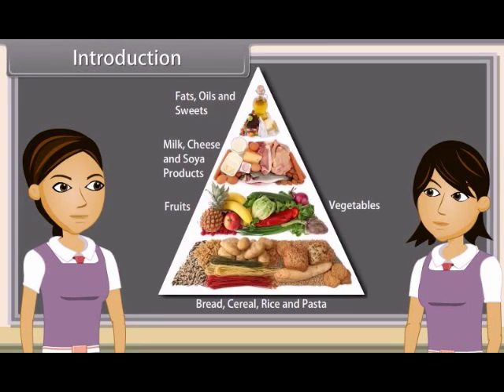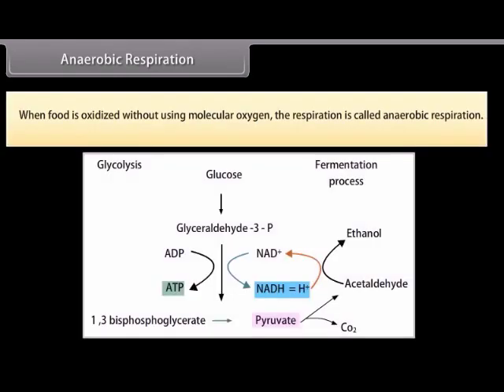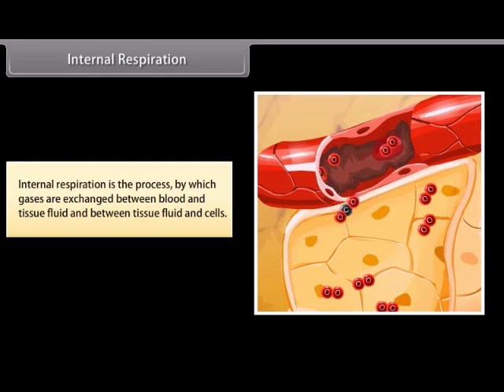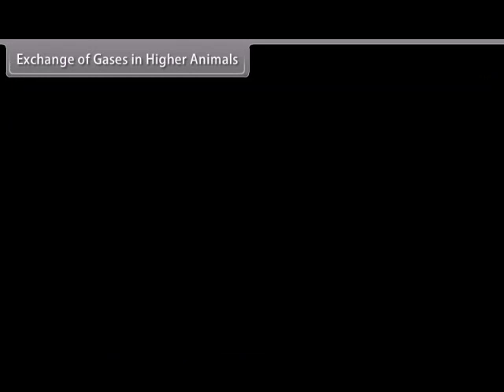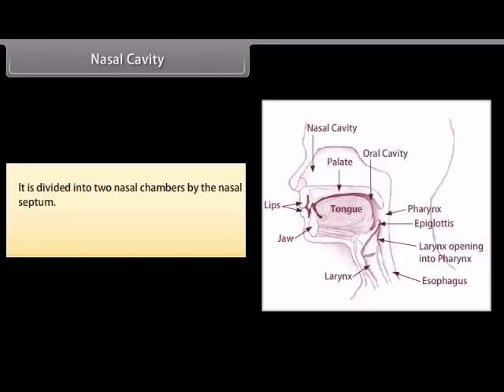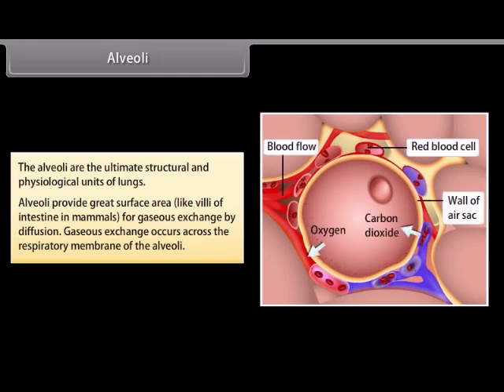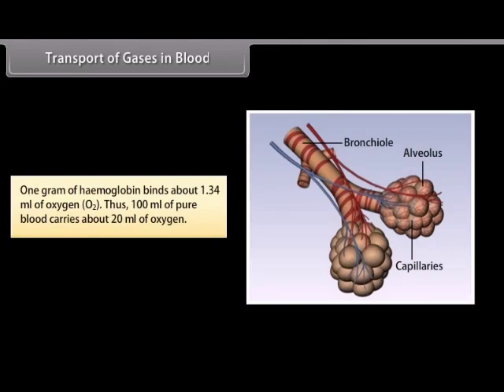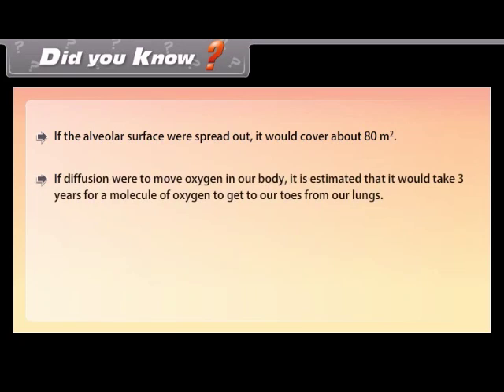10th STD-Science-Life Processes Transportation-III-Daryn Public School. JAMAKHANDI.